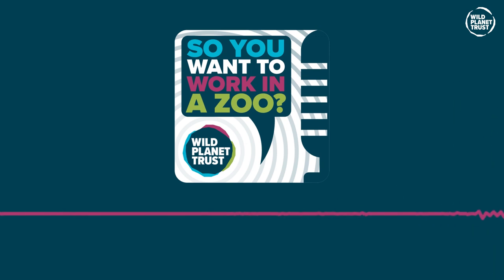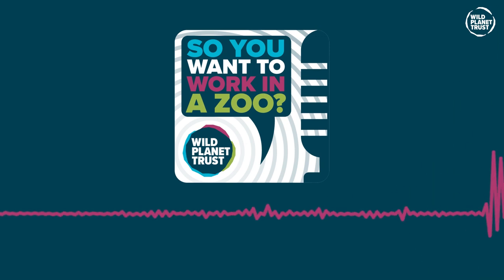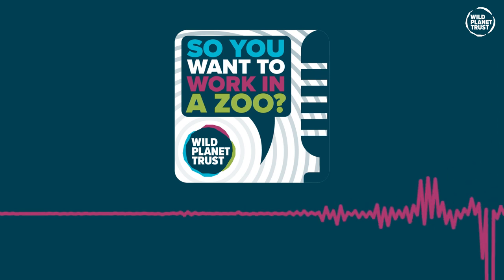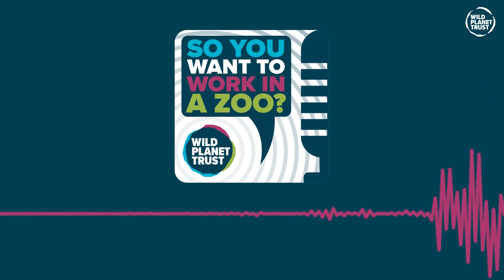So You Want To Work In A Zoo? - Jobs You Might Not Expect In A Zoo [Podcast]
A zoo cannot run without a lot of work behind the scenes, in this episode, we're going to hear from people with jobs at the zoo you may not have expected.

Sarah Lavin, is our zoological registrar, she coordinates local, national and international animals moves between our zoos and other zoos around the world. This is a truly special job as there is no way you could run a zoo without animals moves.

Dr. Holly Farmer, is the Trust's Research Manager, she manages the students, lecturers and research that is an essential part of zoo day to day business. If we didn't do research or education we wouldn't have a zoo licence.

Kerry Willis, is one of our talented graphic designers, within the Trust's wider creative team. All of those pretty animal ID's, posters, leaflets and guidebooks need to look good so you will interact with, or, buy them so we can continue to operate and ultimately help halt species decline.